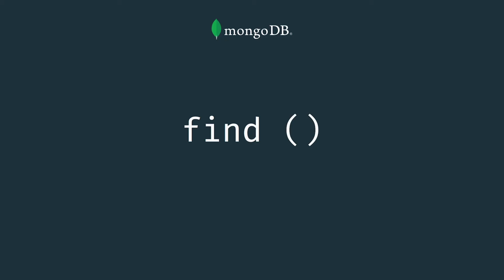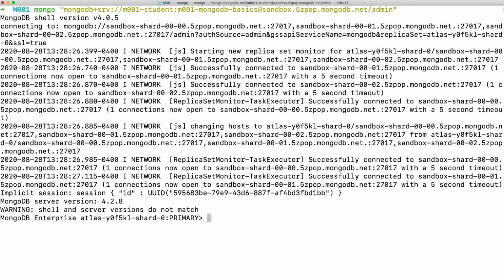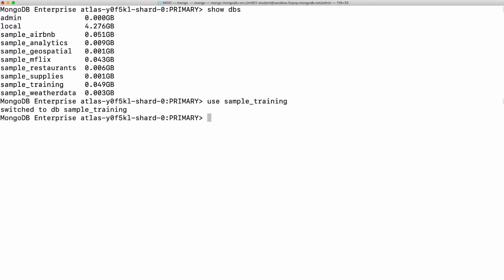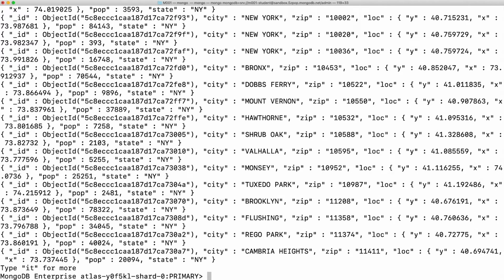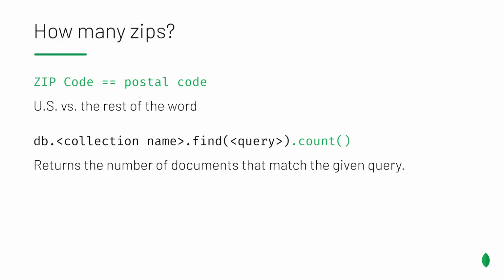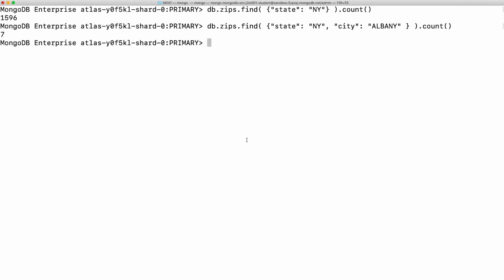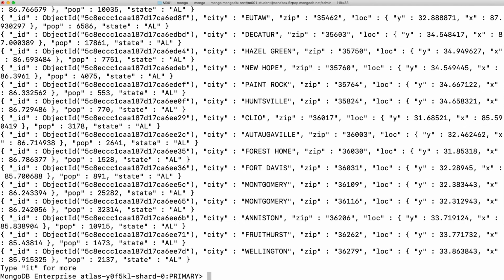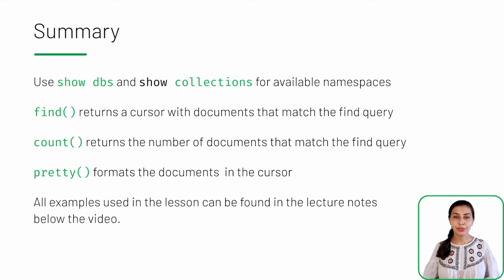Find Command | Topic 10 | MongoDB Course Free | Instructor Yulia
In this lesson we used the following commands:

mbnshq.tech